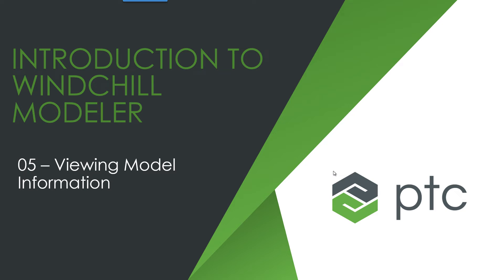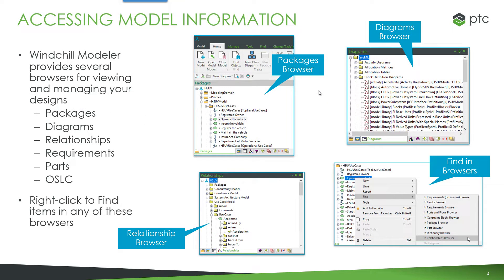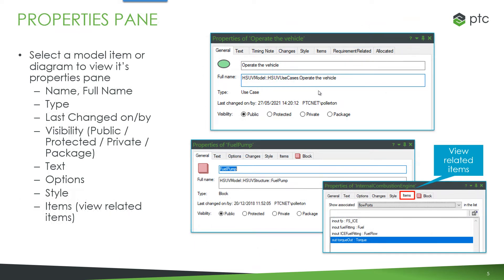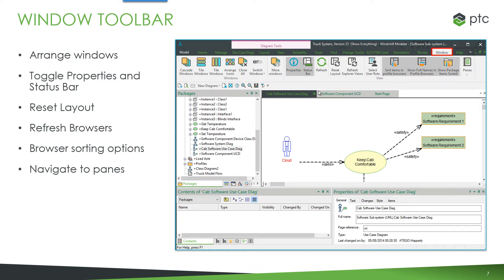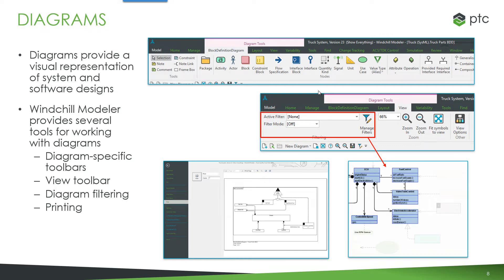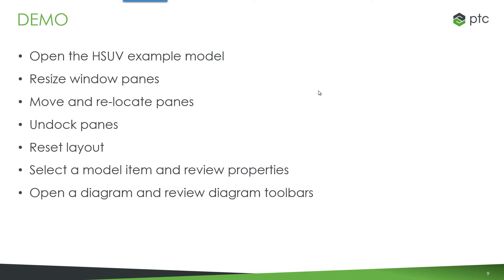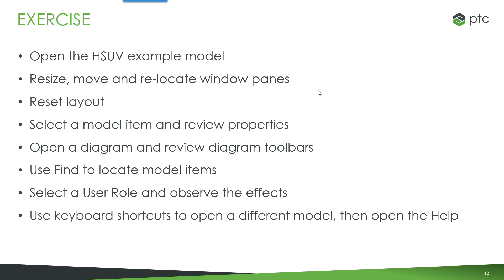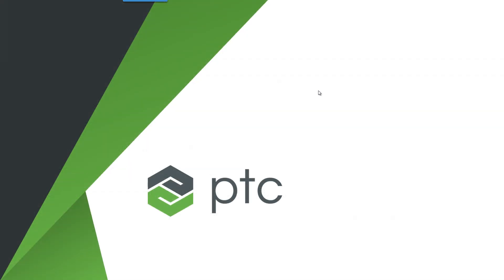Introduction to Windchill Modeler 05 - Viewing Model Information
In this webcast, Patrick Ollerton (PTC Product Manager) explains how you access and view model information with Windchill Modeler.